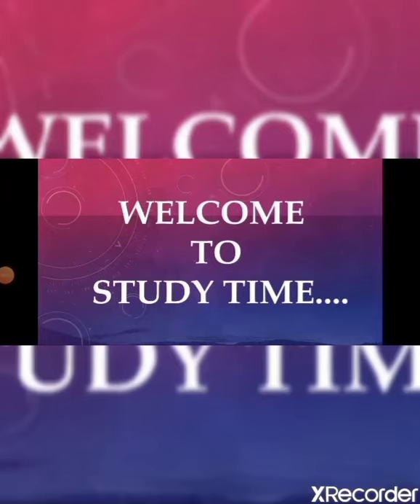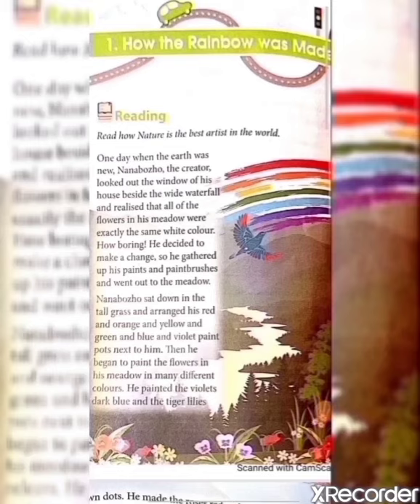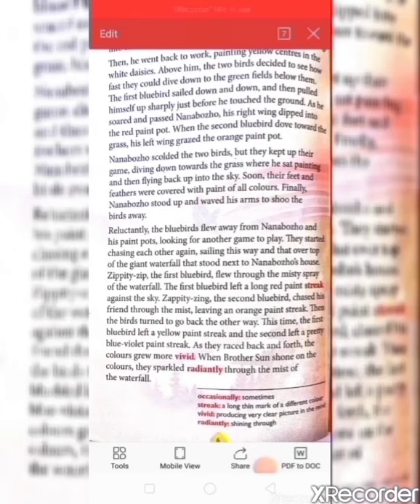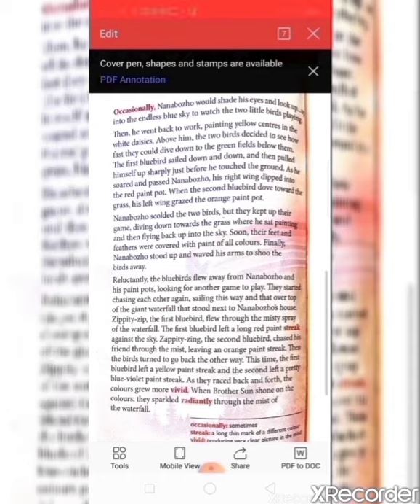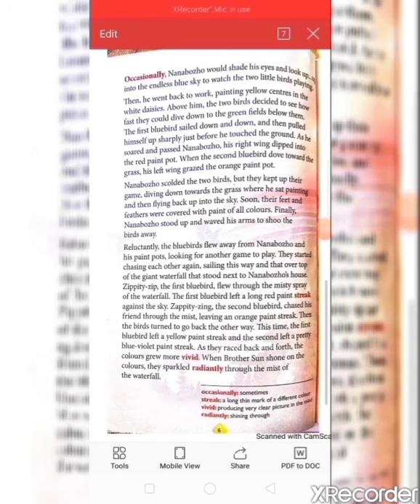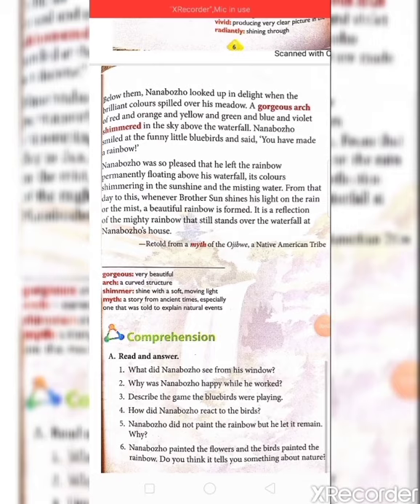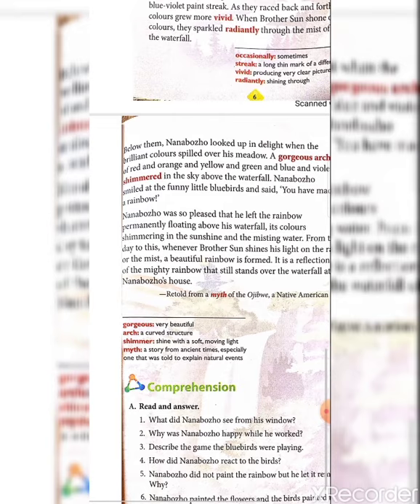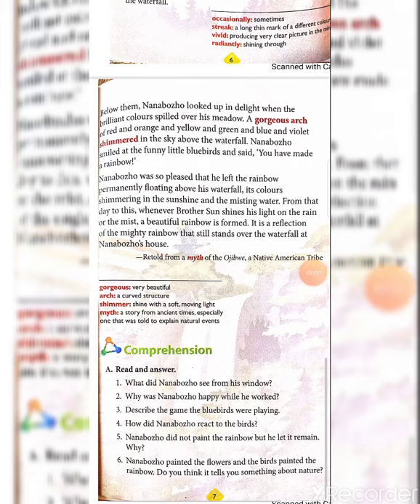How the rainbow was made a myth story with Sarika Chavan